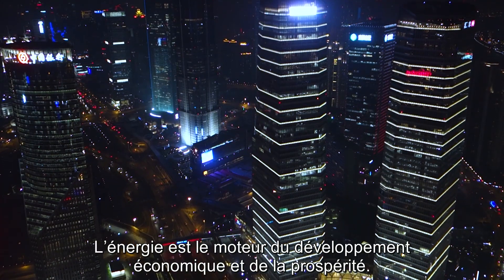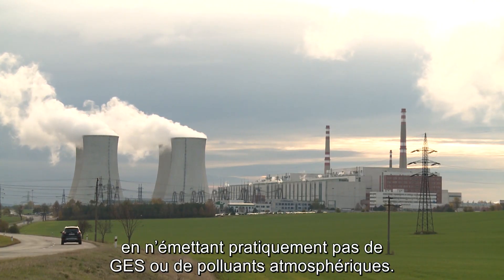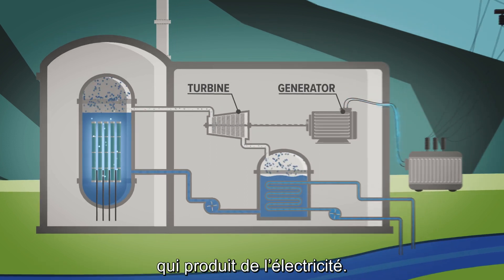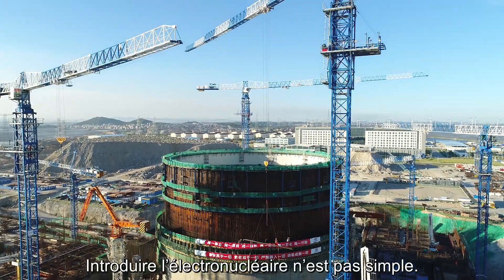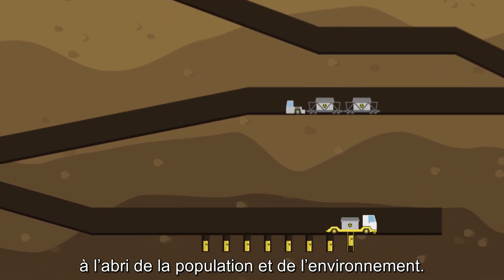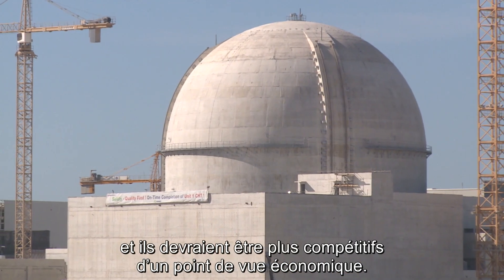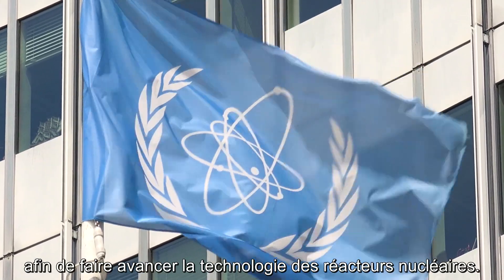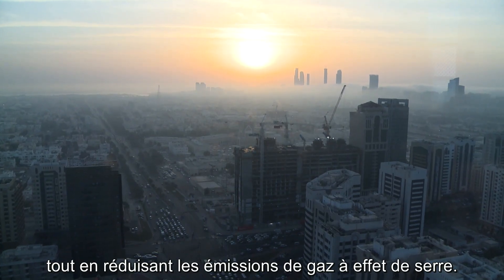L’électronucléaire au XXIe siècle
27 octobre 2017
Réalisation : Jeffrey Donovan ; caméra et montage : Martin Klingenboeck

L’énergie est le moteur du développement économique et de la prospérité. Les besoins augmentent avec la croissance démographique et l’expansion industrielle. Mais l’énergie peut-elle alimenter les économies modernes, tout en évitant le réchauffement climatique et la pollution atmosphérique ?
L’électronucléaire est une des solutions. Il représente actuellement environ 11 % de la production d’électricité mondiale, en n’émettant pratiquement pas de gaz à effet de serre (GES) ou de polluants atmosphériques.

© Bureau de l’information et de la communication de l’AIEA